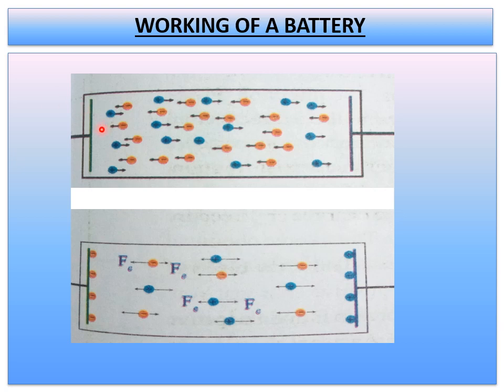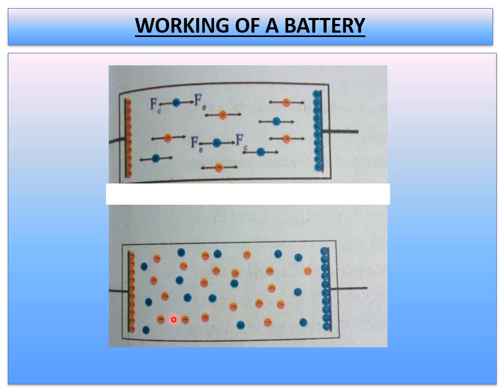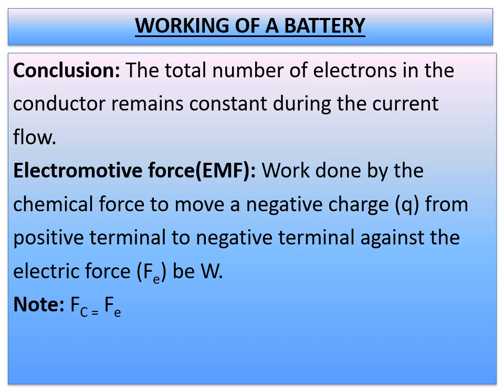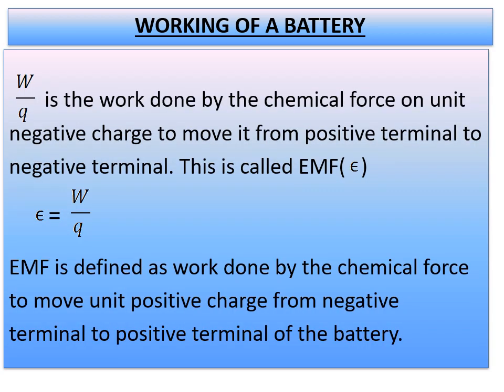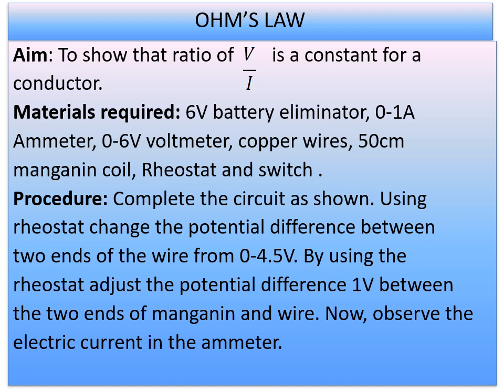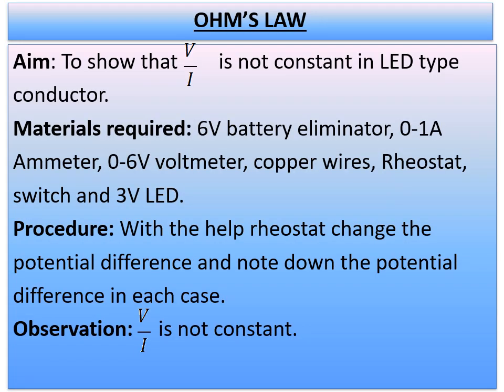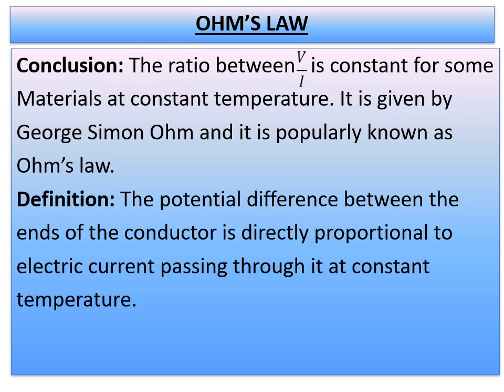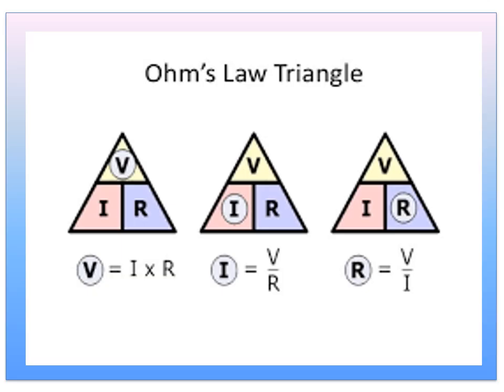12.12.2020 Class 10 physics lesson 05 part C by Madhavi Mam